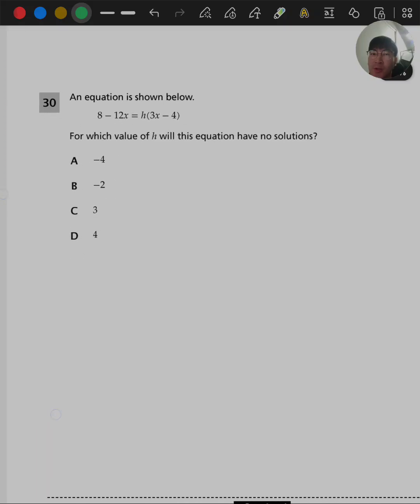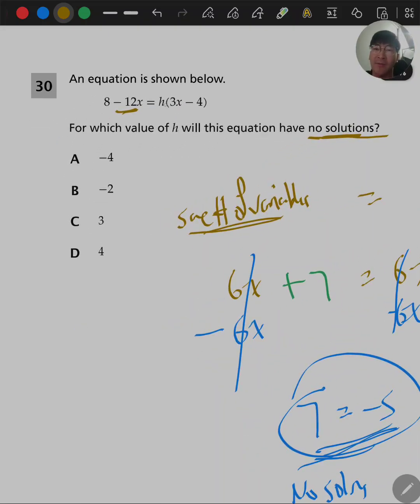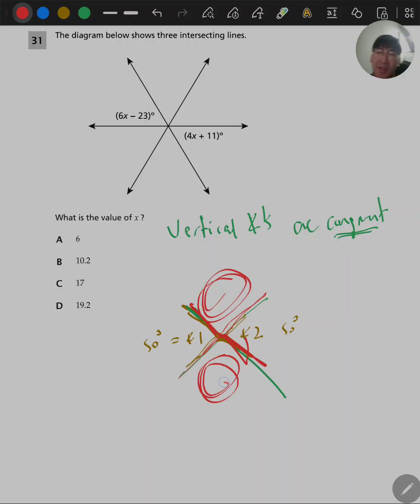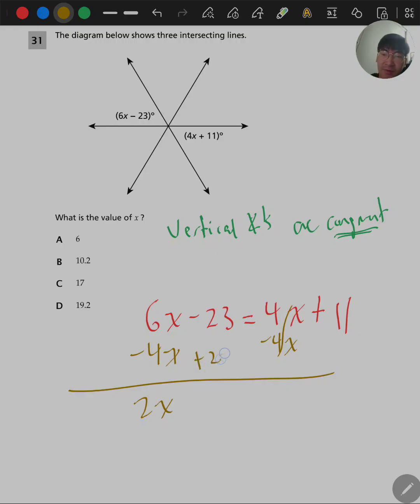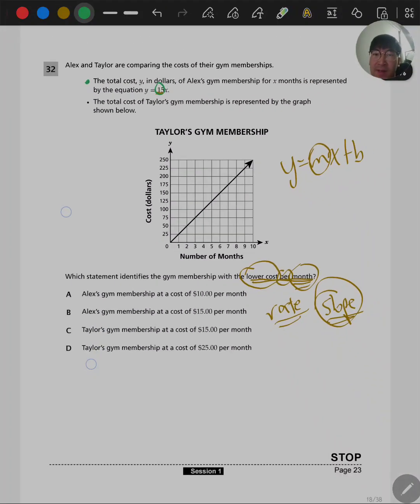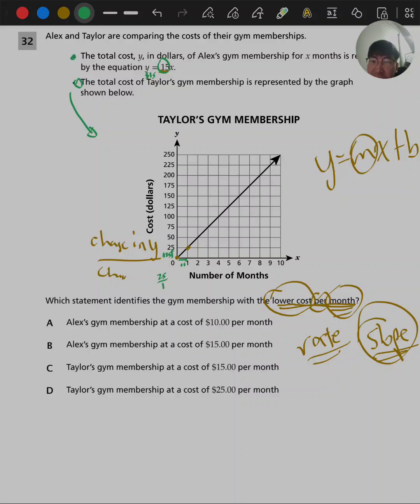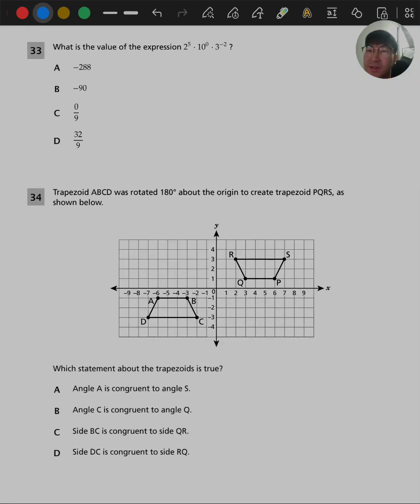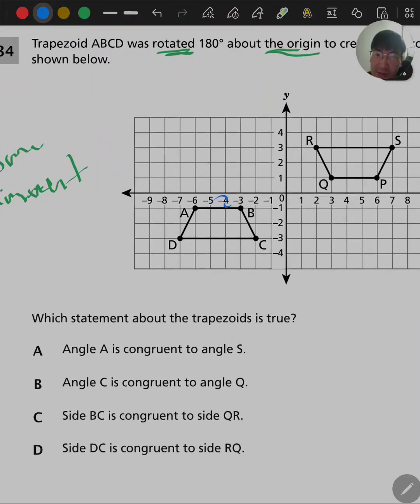2025 NYS Grade 8 Math Test pt3: 30-34